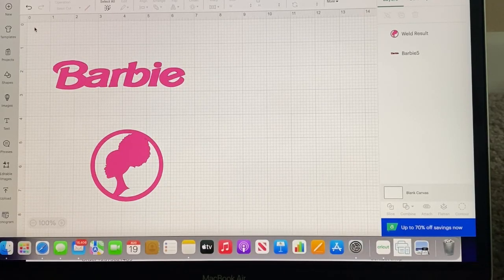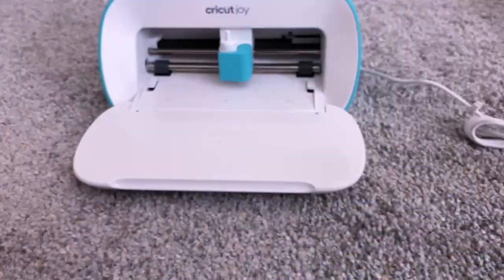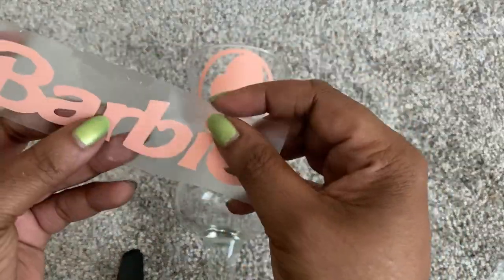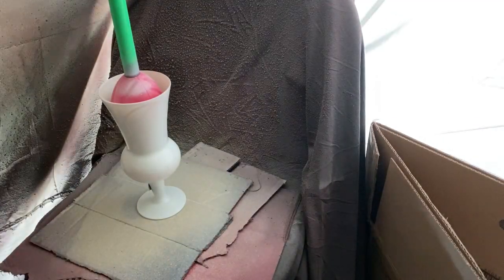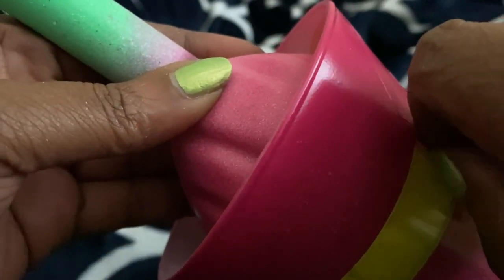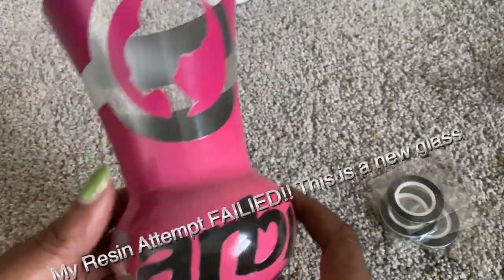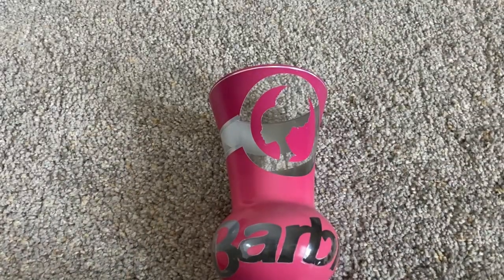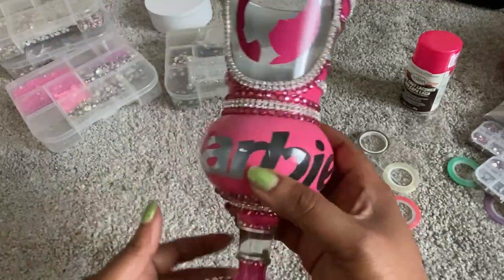DIY Barbie Glass Collab!! Start to finish with @tredesmo20 - Pimp cup Style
Hey y'all, HEYYYY!
I would like to sincerely thank channel TreDesMo for joining me in this collaboration. It was truly a joint effort, I chose the glass and she chose the theme. I am hopeful that we will have the opportunity to do this again one day soon!

If you'd like to purchase this one of a kind, made on YouTube glass, it is available for purchase on this

Here’s a link to my FB group entitled YouTube Resin and Decorative Glassware

Here is a list of materials that were used in making this glass.

1. White paint
2. Magenta paint
3. Prickly Pear paint
4. Krylon hot pink paint
5. Rhinestone trim
6. Assorted gemstones
7. Assorted nail tape
8. GemTac Glue
9. Gemstone picker upper